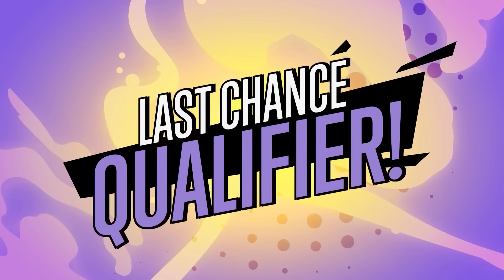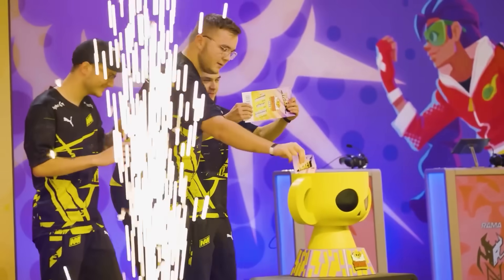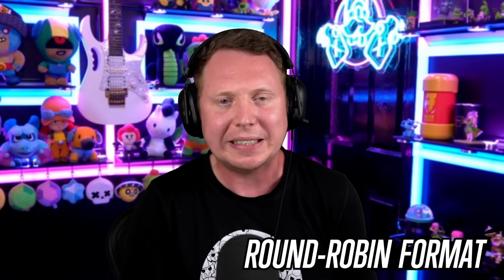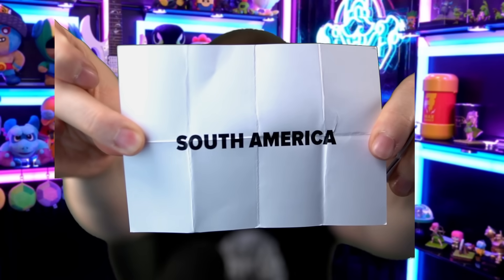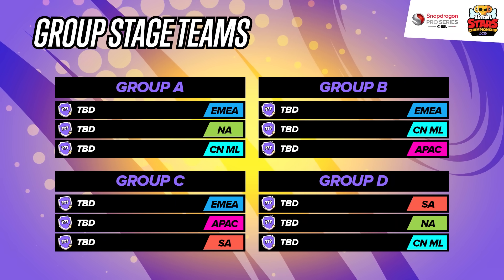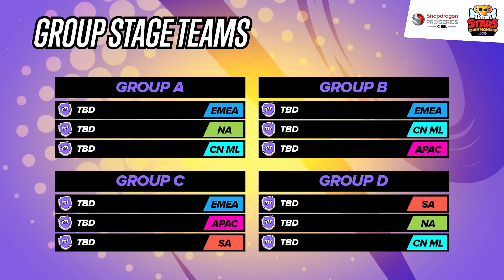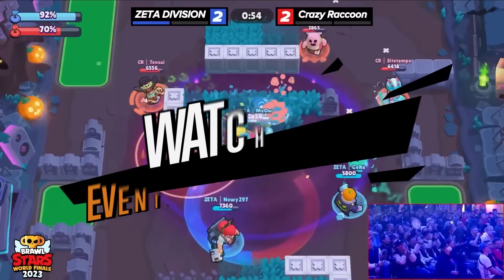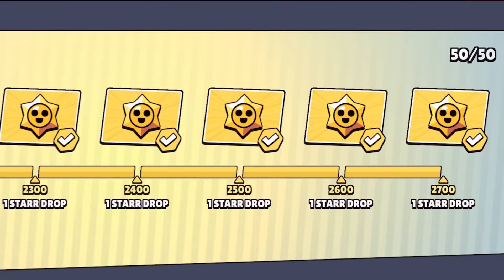BSC Last Chance Qualifier DRAW SHOW!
Get ready for the Last Chance Qualifier!
Who will be facing off in the Group Stage? Find out!